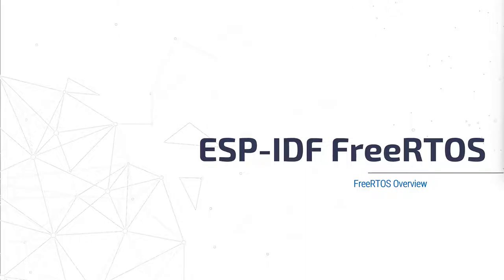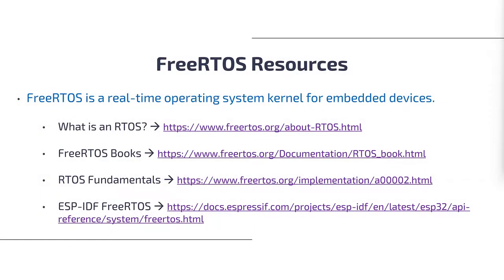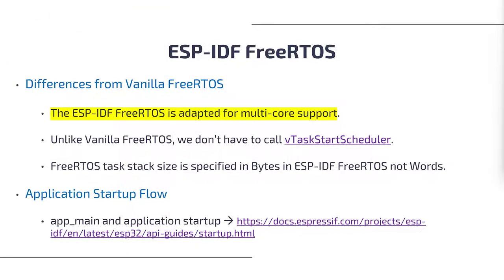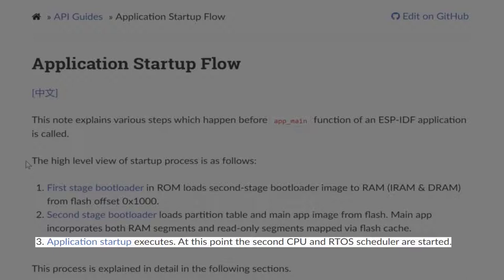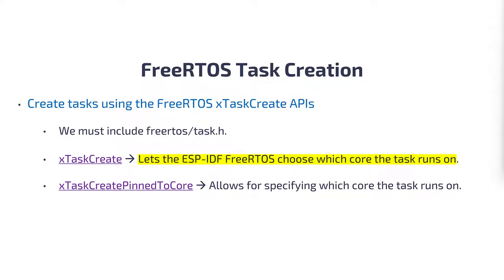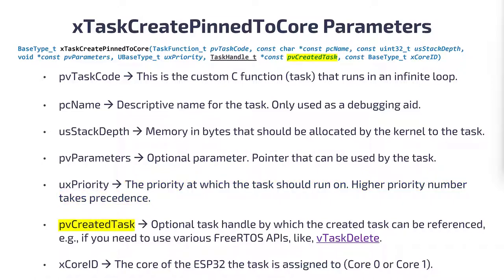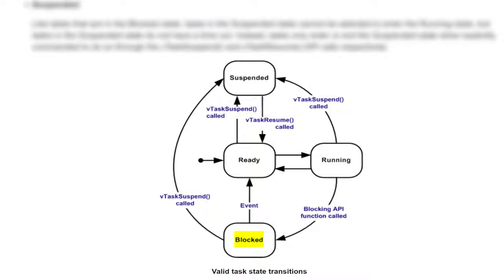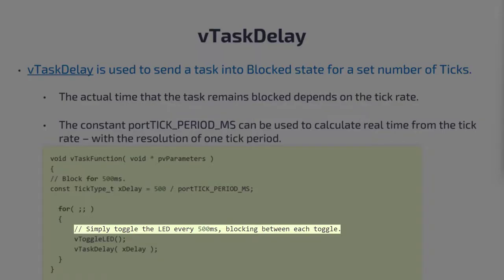ESP-IDF FreeRTOS Basics